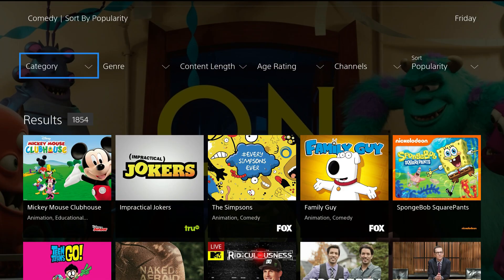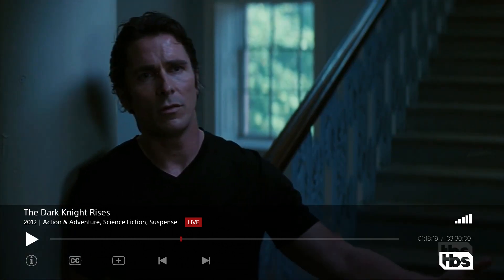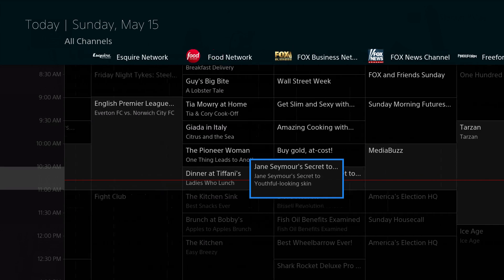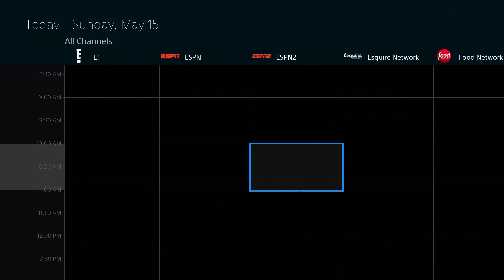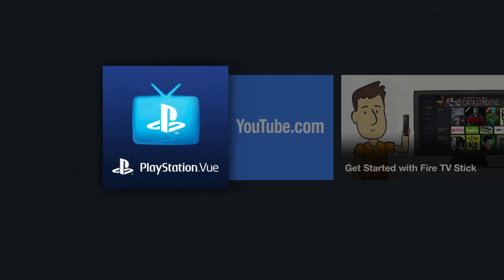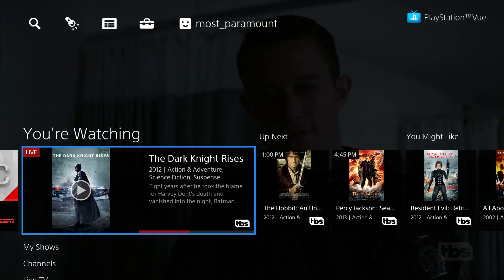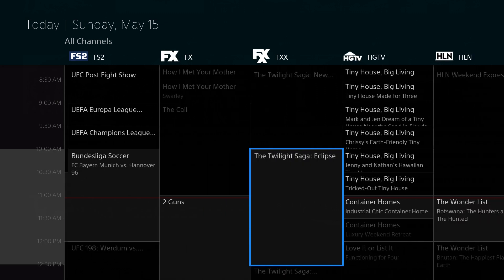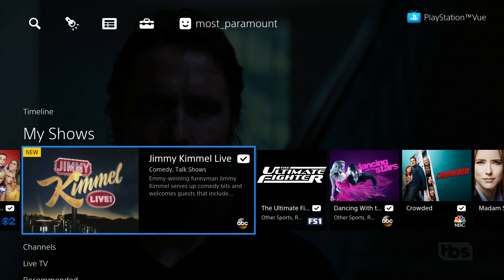Playstation Vue Fire TV / Fire TV Stick Review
To check prices or purchase:
Fire TV
New Fire TV Stick

Amazon released the New Fire TV Stick which greatly improves the performance, check out my comparison video

Overview of Playstation Vue using the Amazon Fire TV and Fire TV Stick.  The Fire TV and Fire TV Stick give you access to the Playstation Vue, but which should you pick?